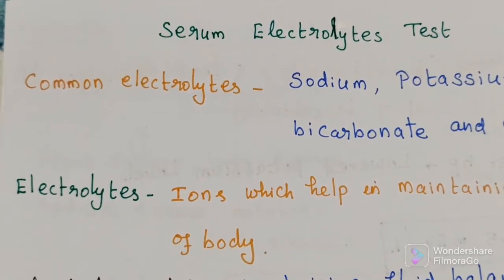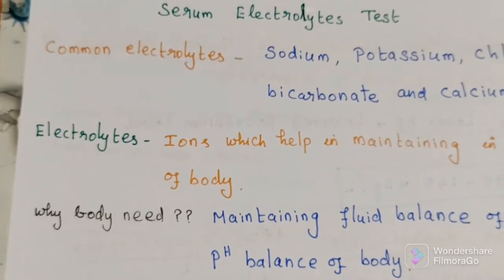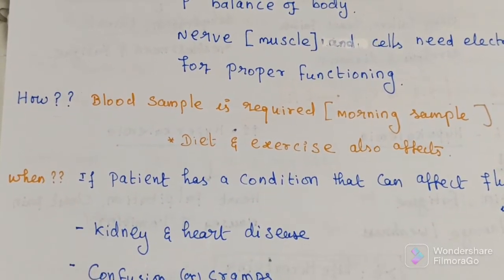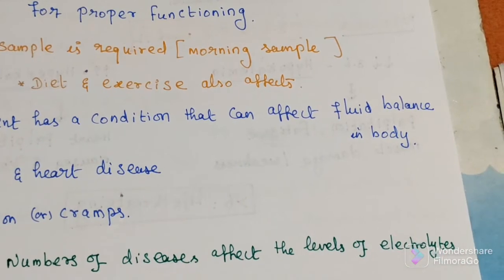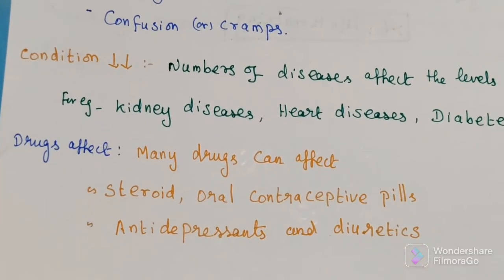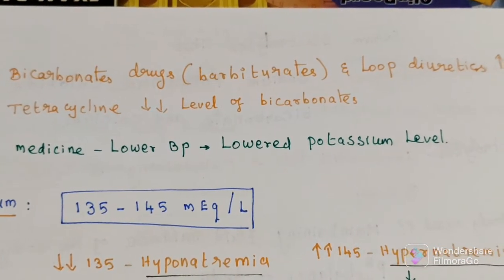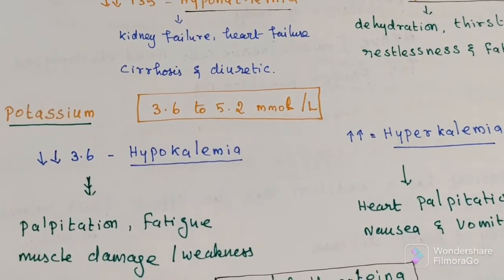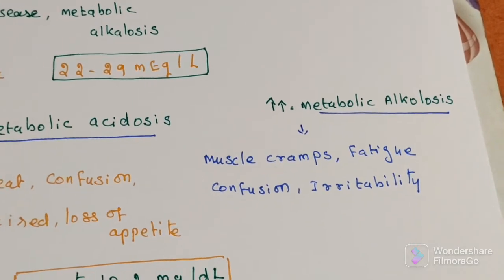Serum Electrolytes Test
Normal level of Sodium
Potassium
Chloride
Bicarbonate
Calcium